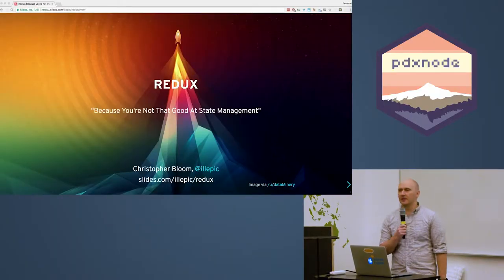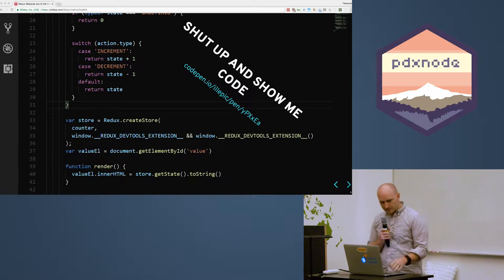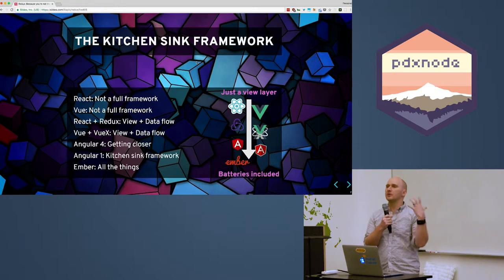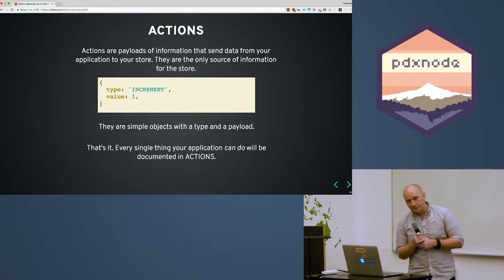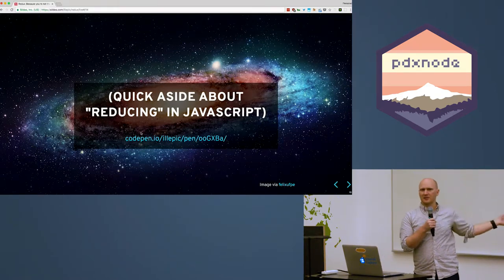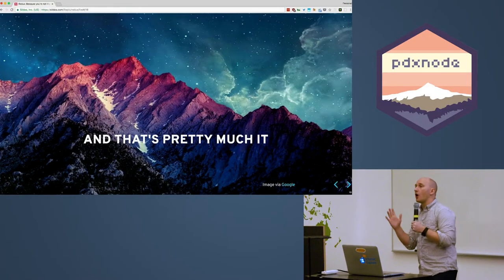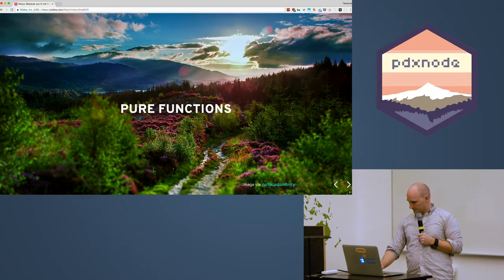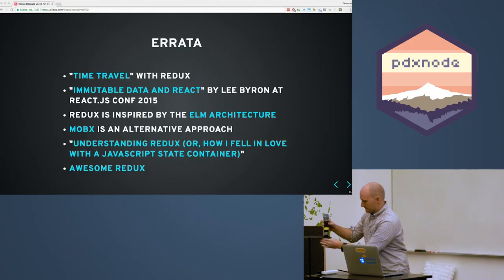State Management with Redux - Christopher Bloom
Talk by Christopher Bloom - given at PDXNode on January 11th, 2018.

Description: Chris teaches us about using Redux to handle application state management, and brings us up to speed on best practices and common pitfalls.

Follow Chris!

Follow PDXNode!